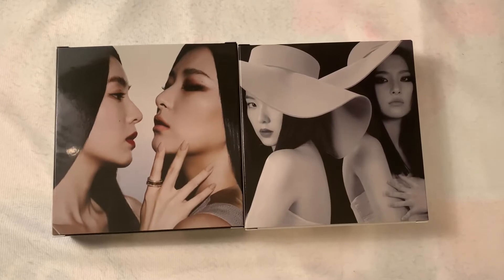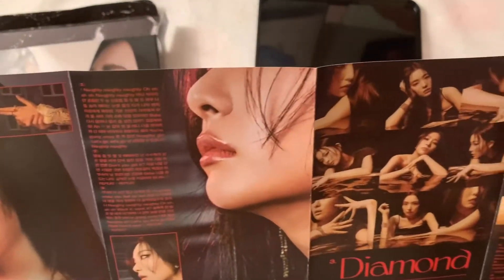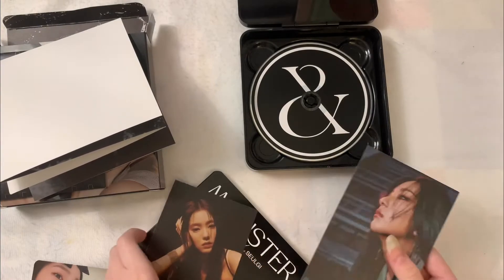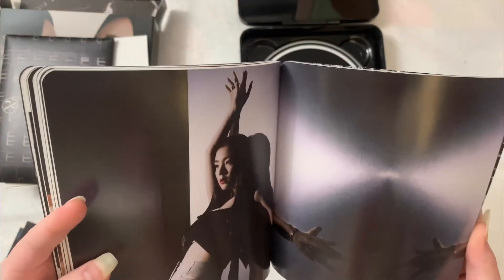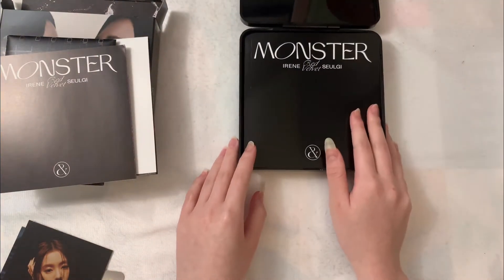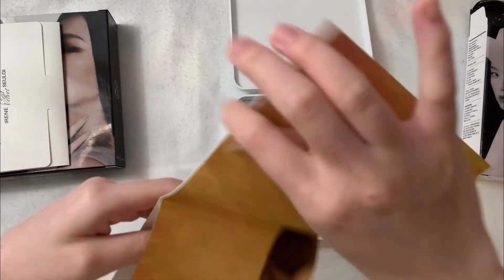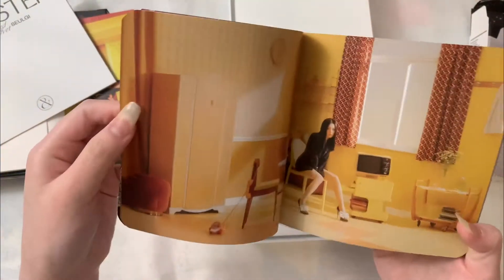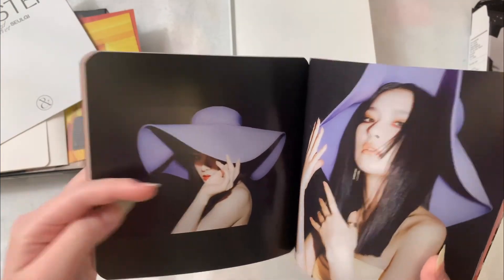[Unboxing] Irene & Seulgi Monster top & middle note albums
Hi! Hope you guys enjoy this video! This is probably the last unboxing video for now cuz I won’t have any new albums to unbox for awhile. 😌

Bought from
Monster album- Ktown4u

Social Medias